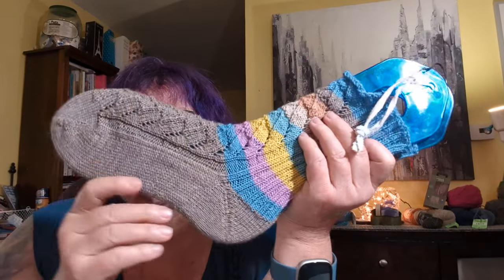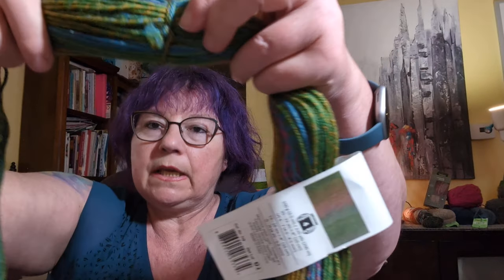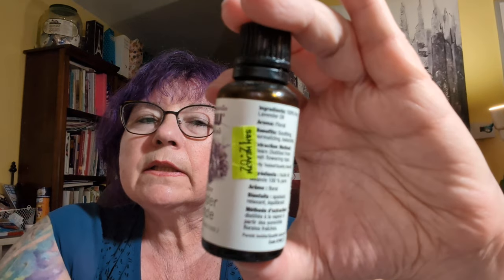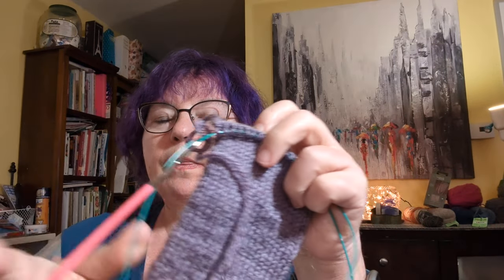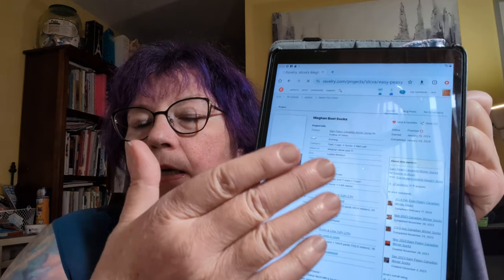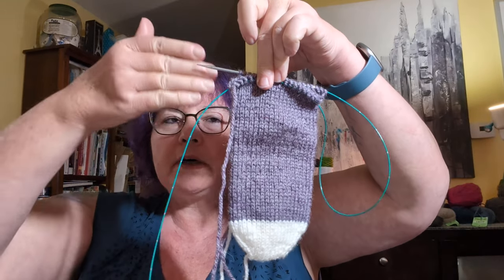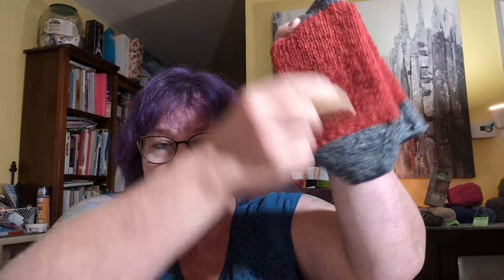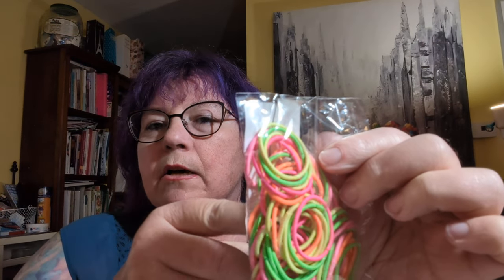Sock knitting Questions & Answers Part 1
If you are relatively new to knitting socks, this video might take the confusion out of the yarn selection and give you some tips on how to be an organized successful sock knitter

My Arian weight sock pattern on Ravelry, 13 sizes, cuff down or toe up